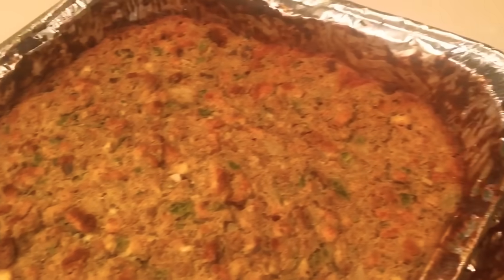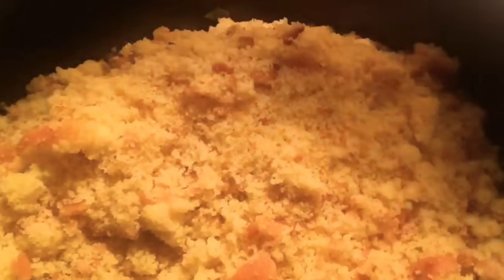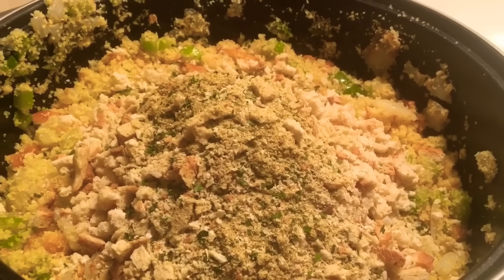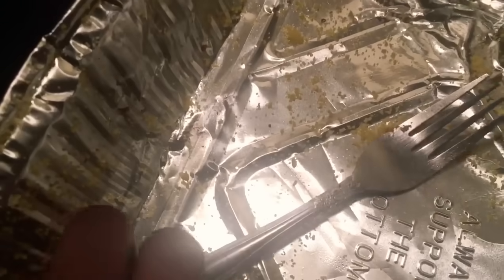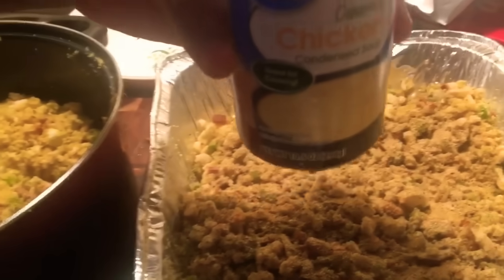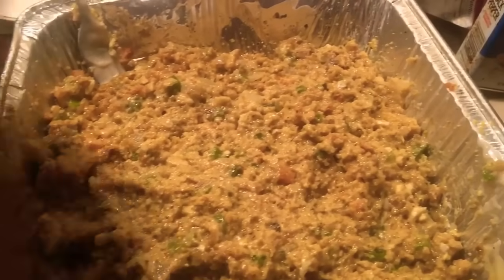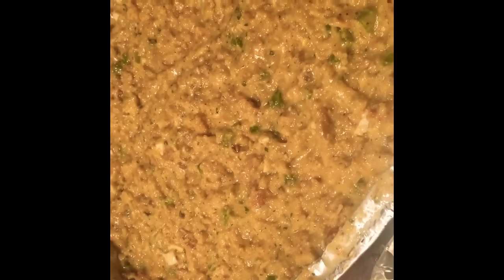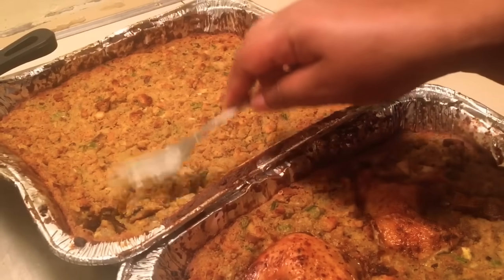How To Make Cornbread Dressing | Southern Style Cornbread Dressing Recipe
In this video I will be cooking southern style cornbread dressing. This is the traditional way to make southern style corn bread dressing.